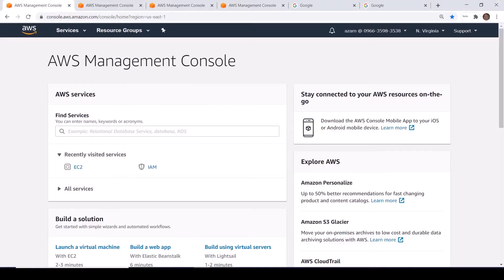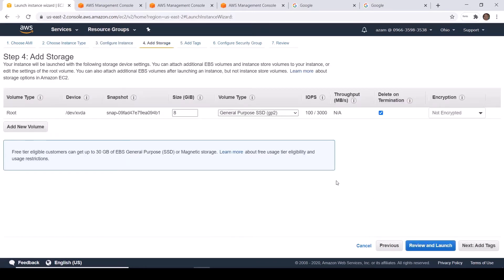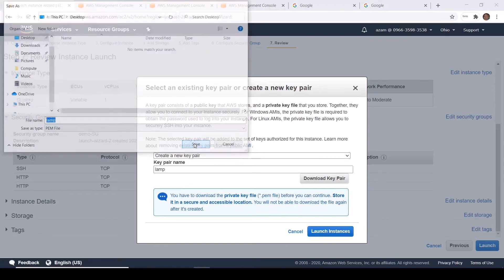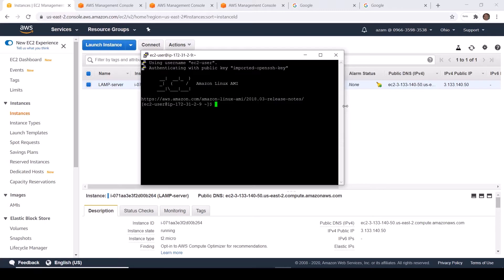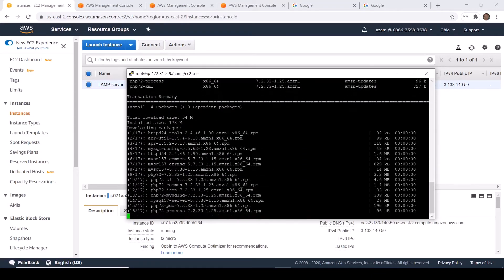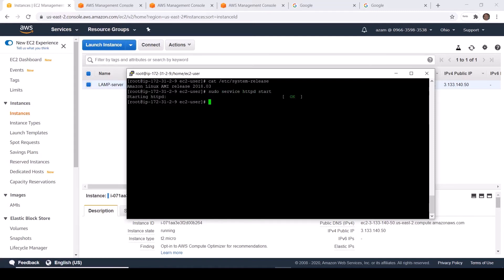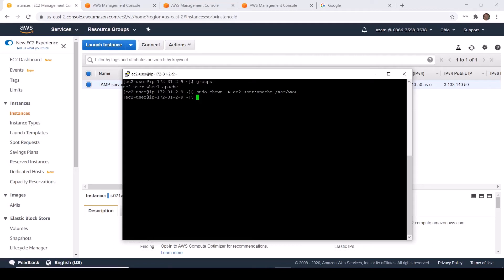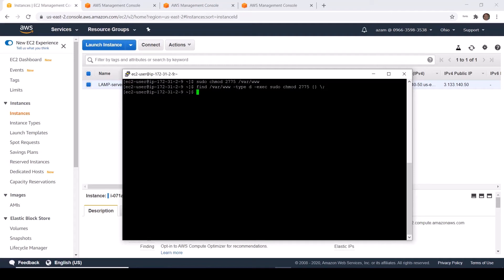AWS LAMP Server | Linux Apache MySQL & PHP web server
In this video, I prepared fully functional Linux, Apache, MySQL and PHP (LAMP) server by using Amazon Linux AMI.